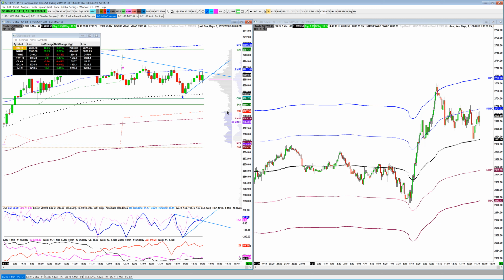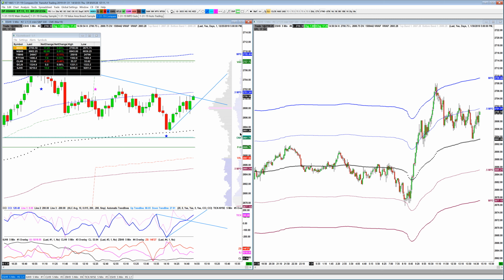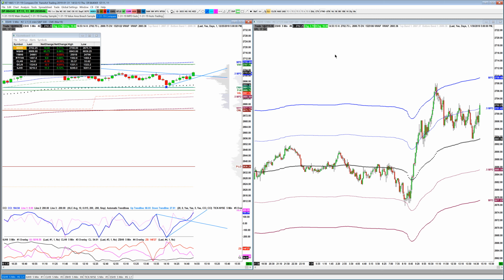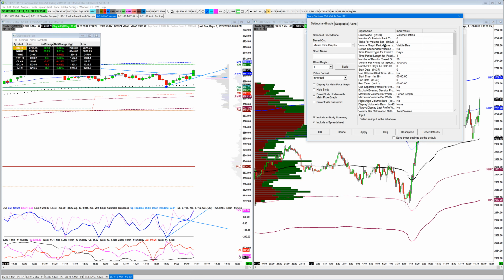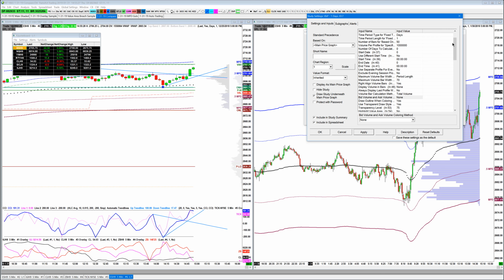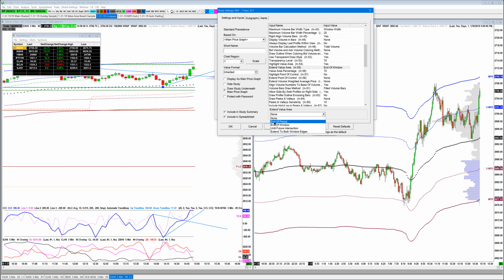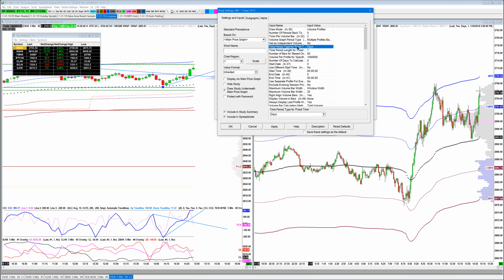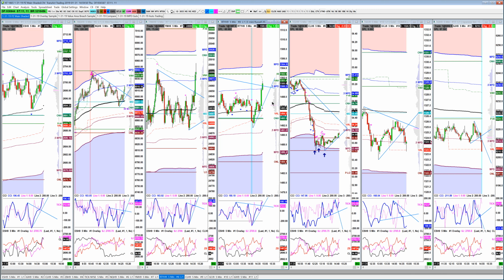Part 5 of 8: Volume Profile: How it Fits into the Picture